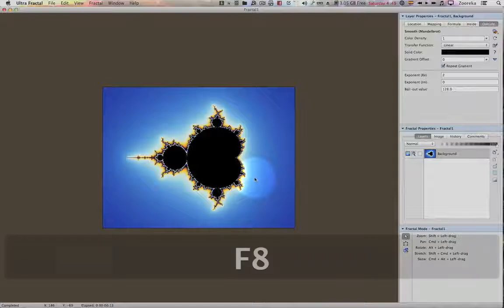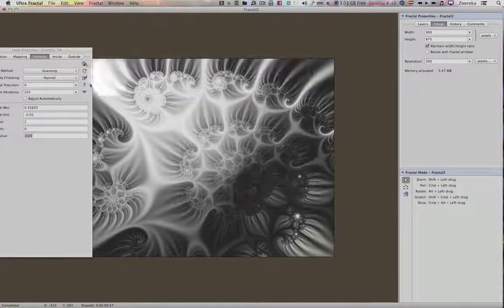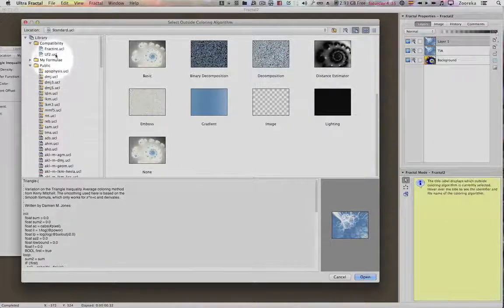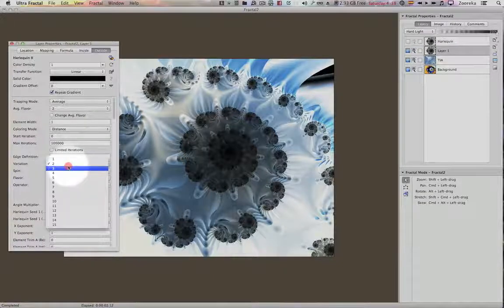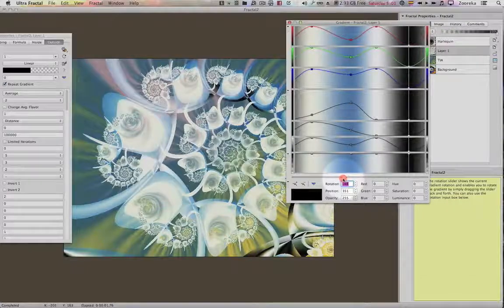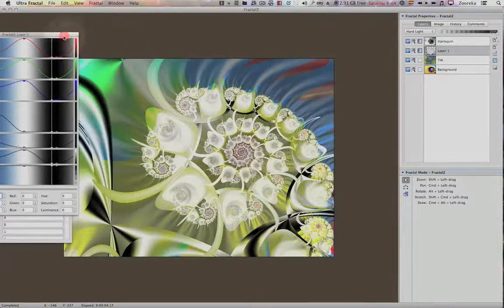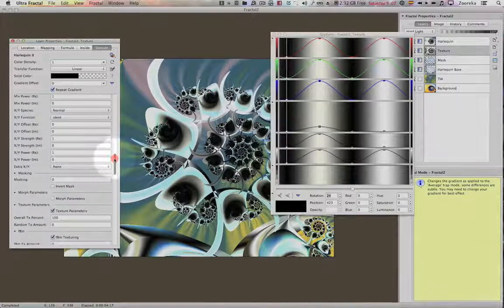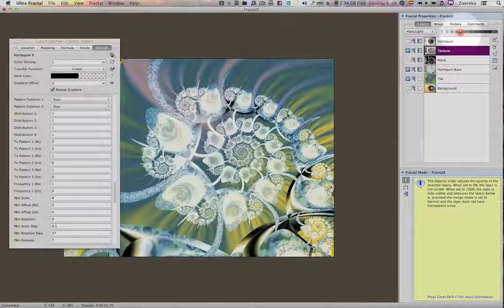10 Combining it Classic Julia